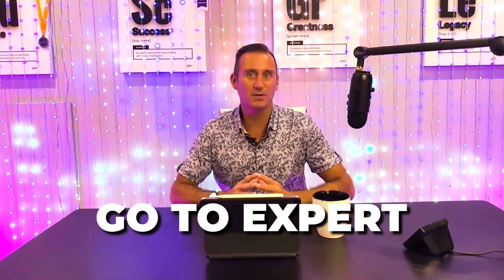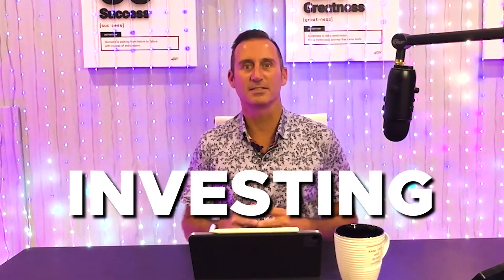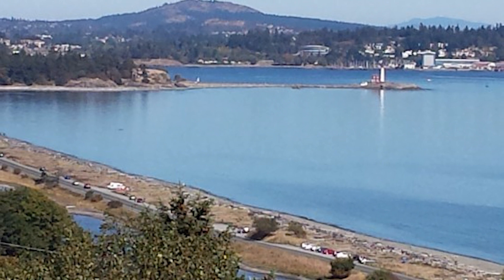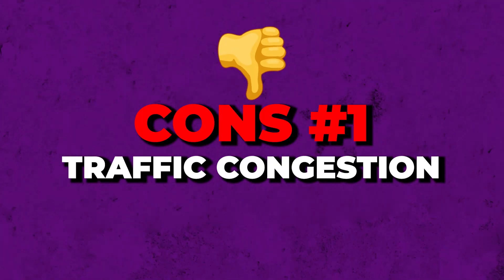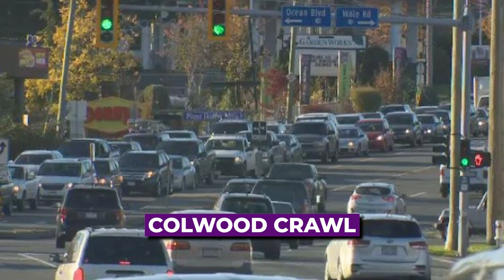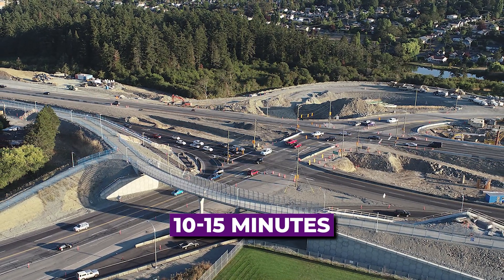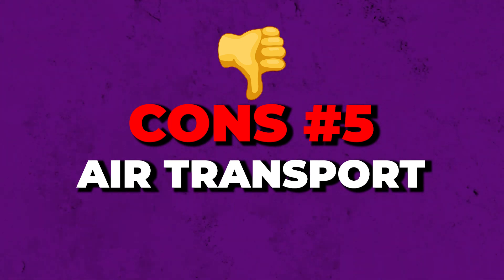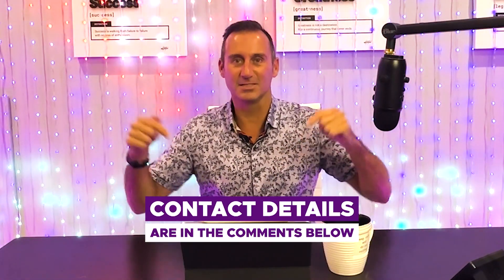The Pros and Cons of Living in Colwood British Columbia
If you want to live in beautiful Colwood British Columbia this video is for you! Colwood British Columbia is a vibrant community with so much to offer. Join me while I talk about the pros and cons of living in Colwood British Columbia.

👉 Buy, Sell & Invest in Victoria Real Estate from Construction &
Development to Condos and Single Family homes,
CHECK OUT: soldonbold.ca

Do you want more information on buying and selling homes in Victoria?

👉 ABOUT ME:

I help Greater Victorians home owners blaze a path to becoming
Multi Millionaires as fast as they allow me by advising them on their
next move. My insights emerge from the point of view of an active Developer &
Contractor, and International Rental Property Owner. This allows me to
see a fuller picture than just some random salesperson.

💜To learn more about Victoria British Columbia & Bold Home Team, Follow Our Pages!

💜Chris Cochrane - Victoria Realtor
🏠 Bold Home Team 🏠